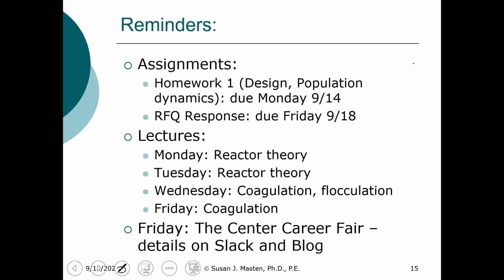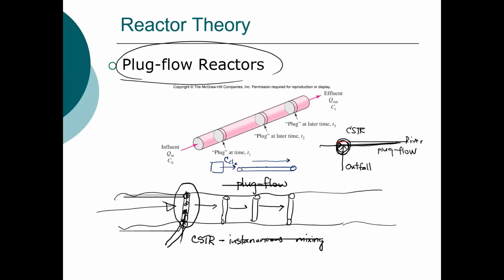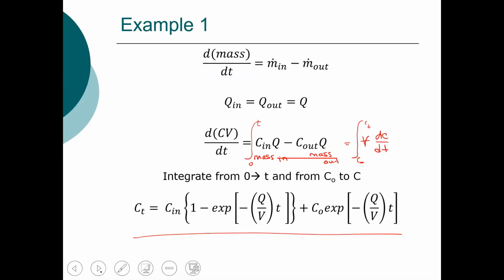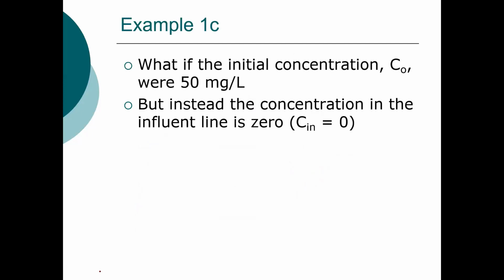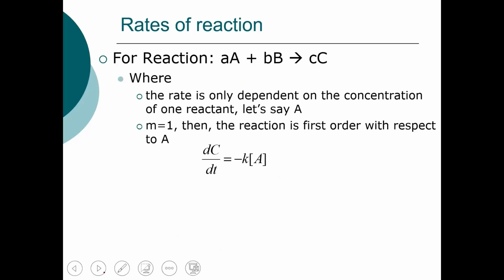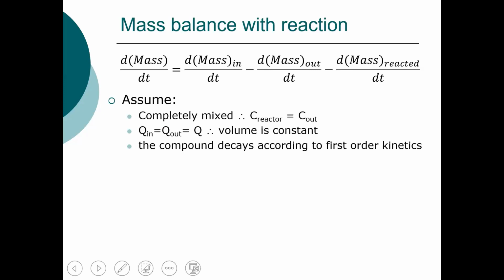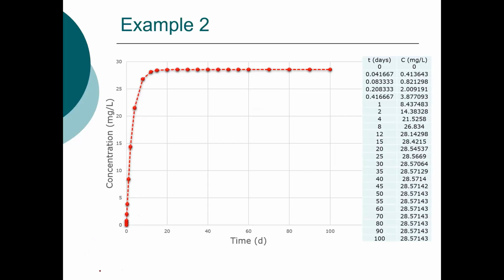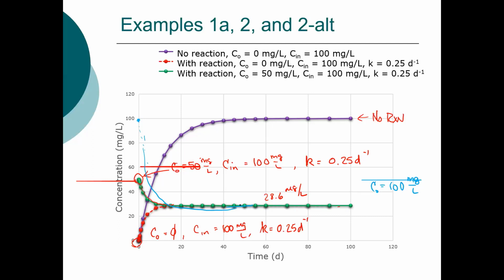ENE 483 Reactor Theory Part 2 (9/14/2020)